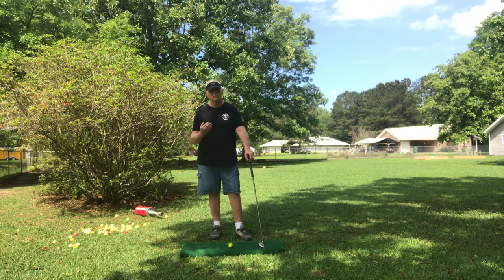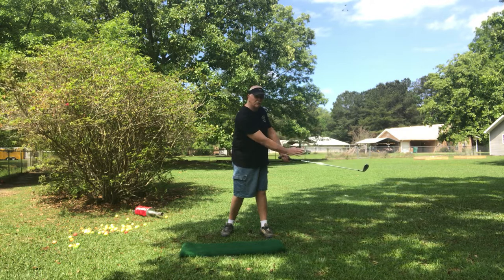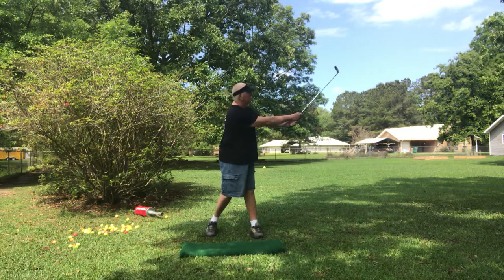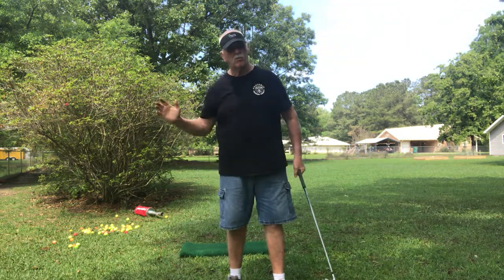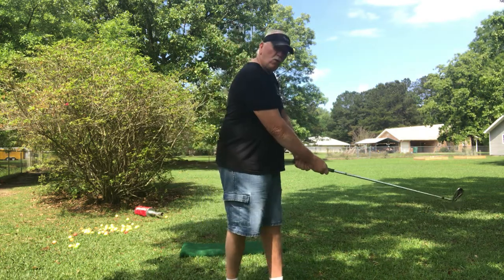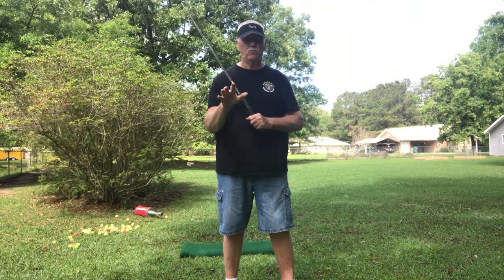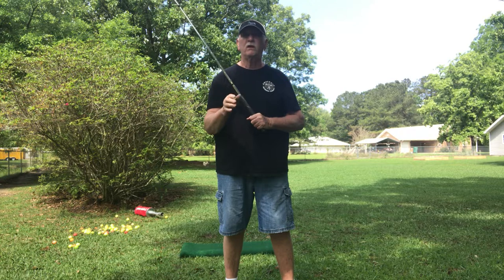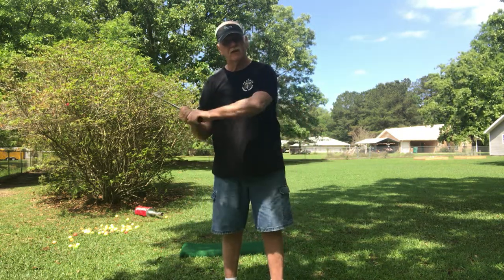Channel Lock short game caddy